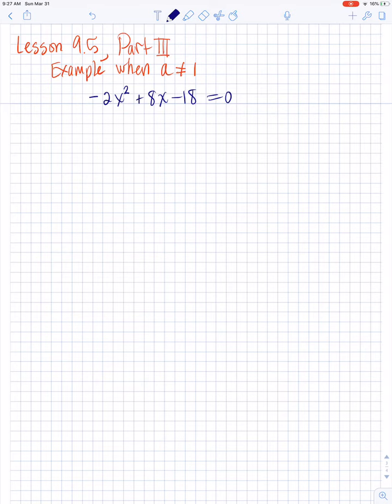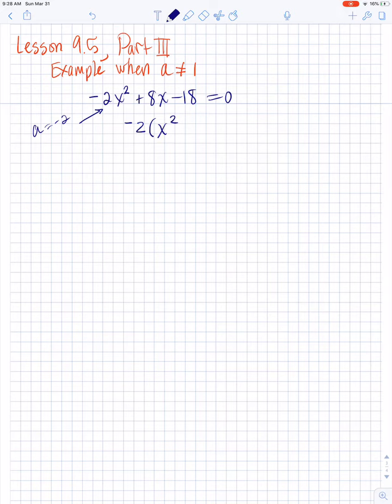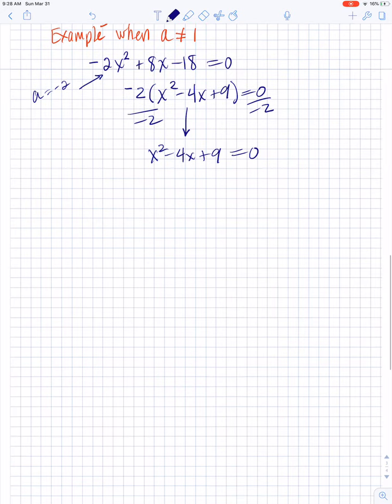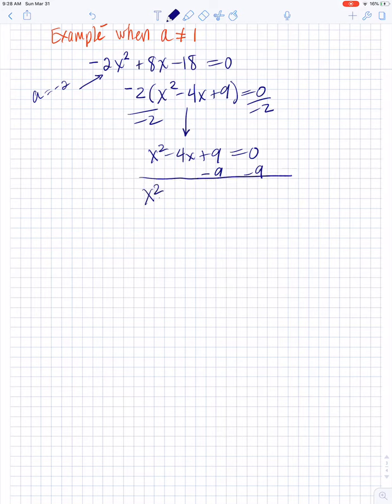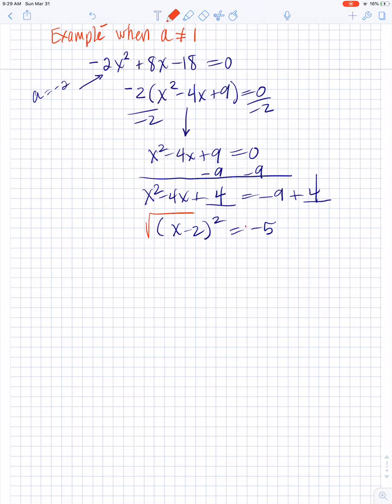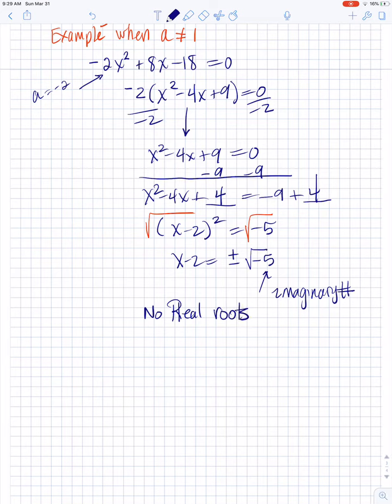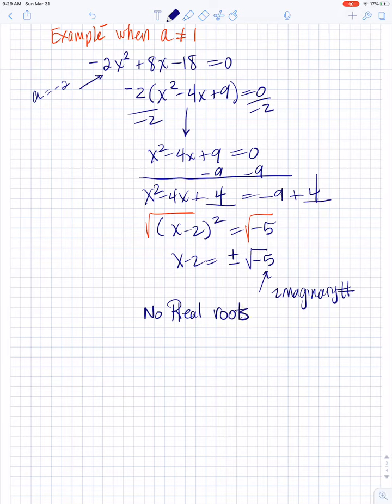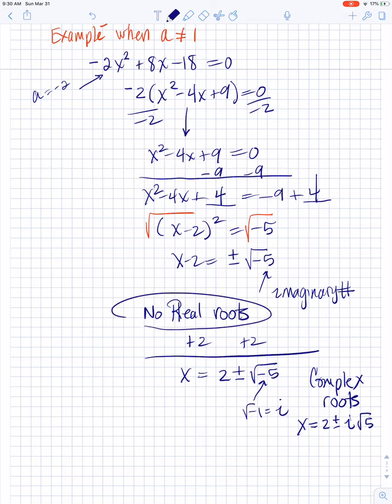Algebra, Lesson 9 5 Part III